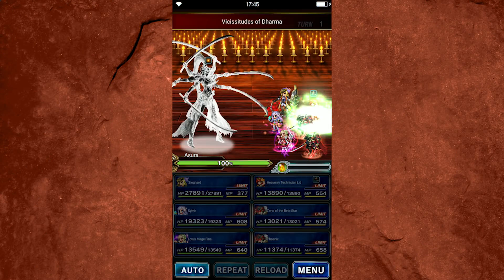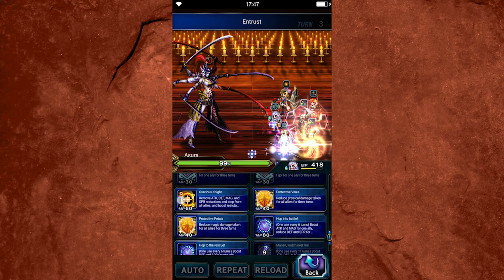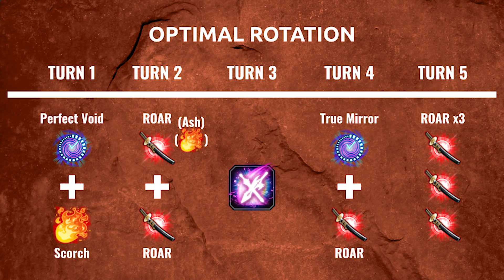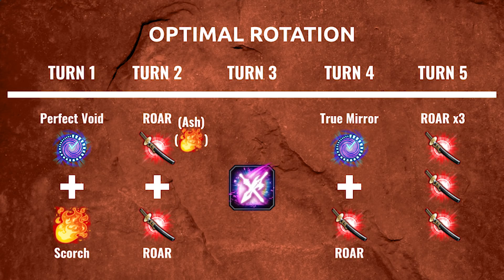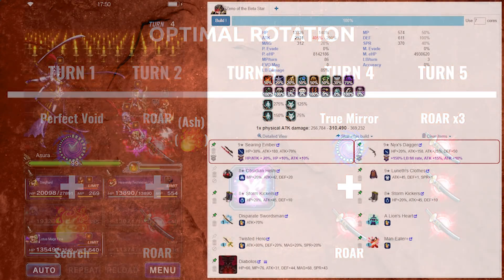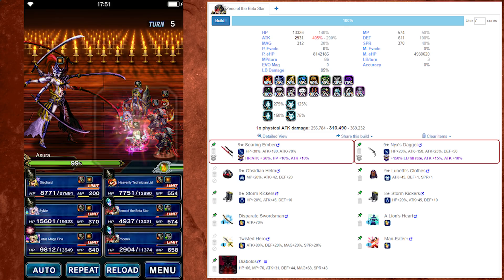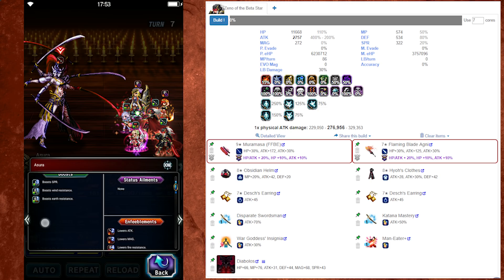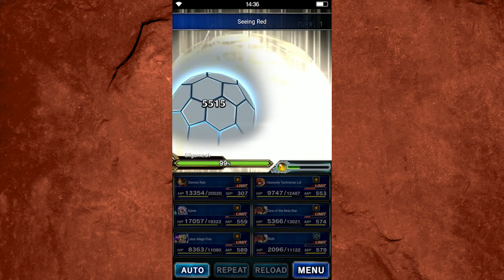COMPLETE GUIDE: ZENO OF THE BETA STAR | How to Build Zeno| FFBE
🛠️Not sure on the best build for your Zeno of the Beta Star? Check out FFBE Equip, the must-have builder for Final Fantasy Brave Exvius!

Zeno of the Beta Star is INSANE. I mean, there's no way around it. But you know what? I think it's possible that he's not as good as Esther. I'm still not decided. I need to test Akstar next to see what he can pump out. All the same, Zeno is a really awesome high build-up hi-reward sort of character that really brings the heat. Zeno is also similar to Esther in that neither character suffers from significant drawbacks. I love him!

What do you think of Zeno of the Beta Star? Share in the comments below or on Discord!